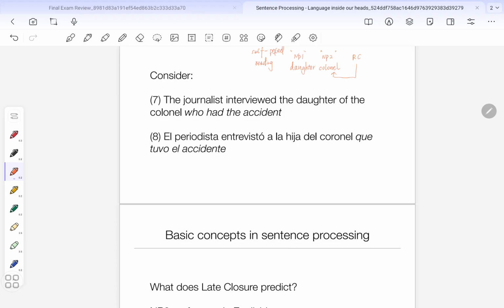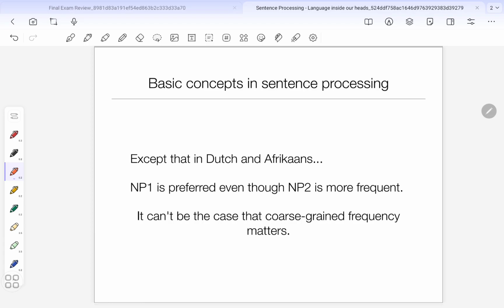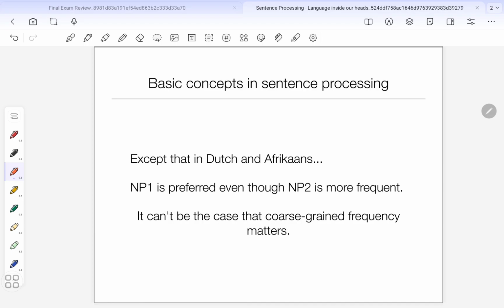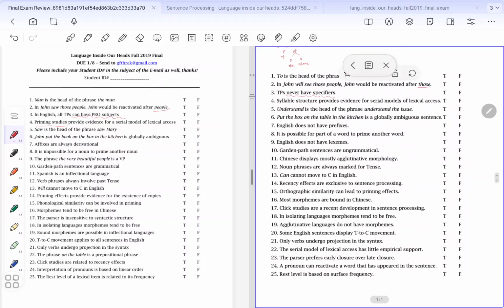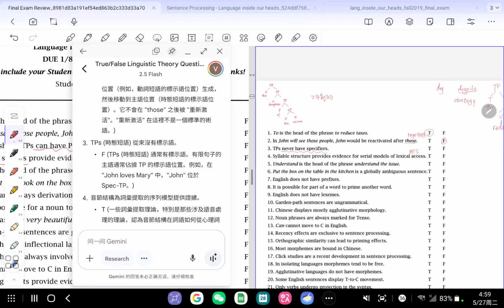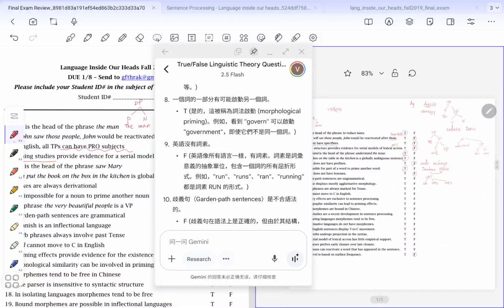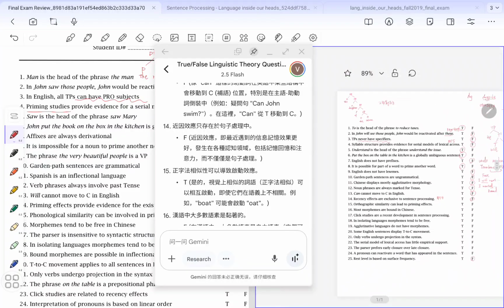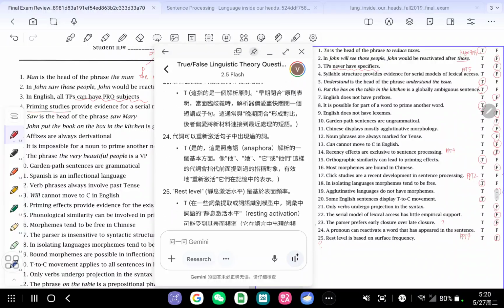2025年6月2日